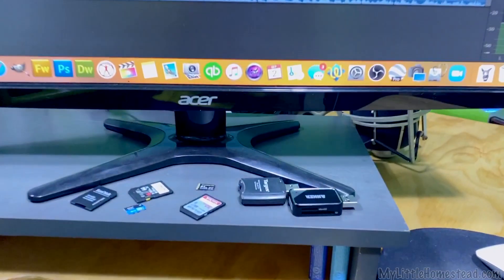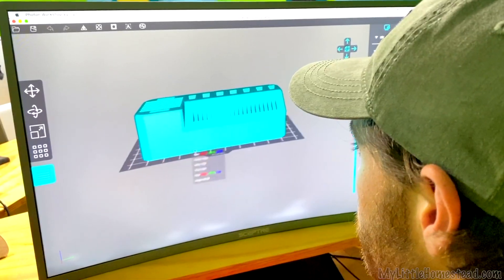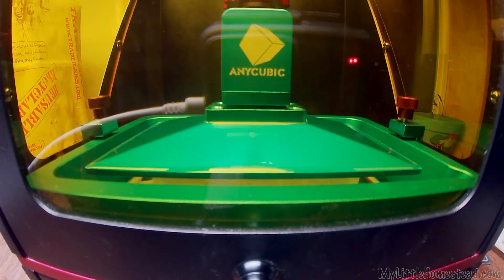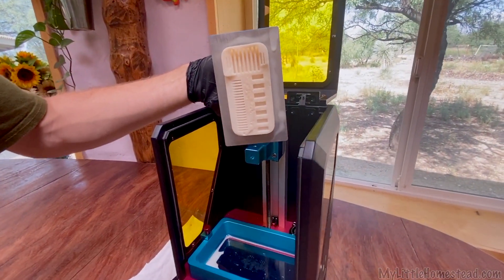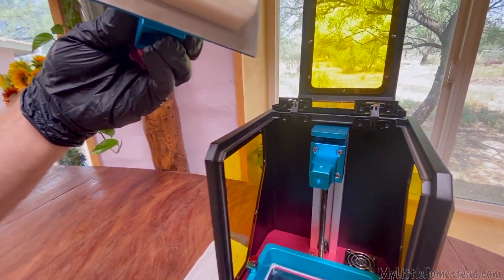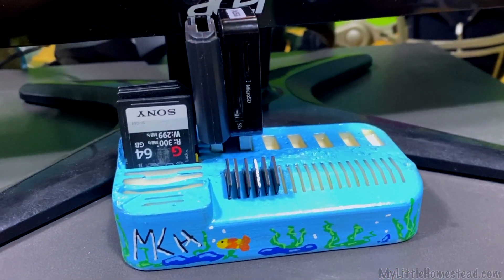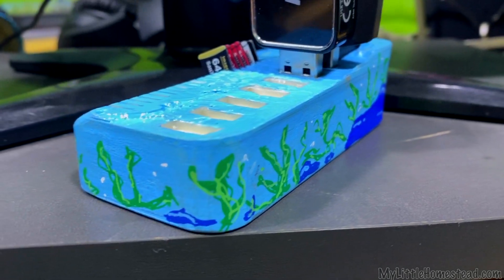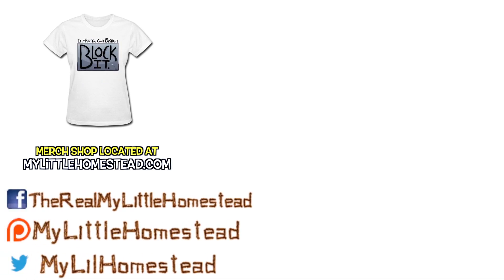3D Printed USB, SD & Mini SD Card Holder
Bryson pulls out his resin printer to make a USB, SD & Mini SD card holder! Then Bree gets excited & grabs her Posca Pens to give it an aquatic feel!

                               304 S. Jones Blvd #3933